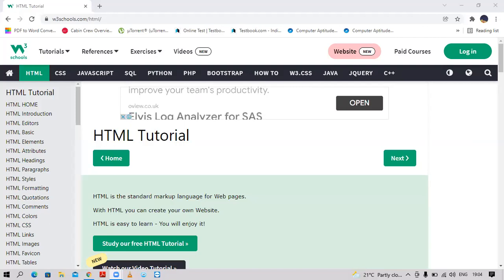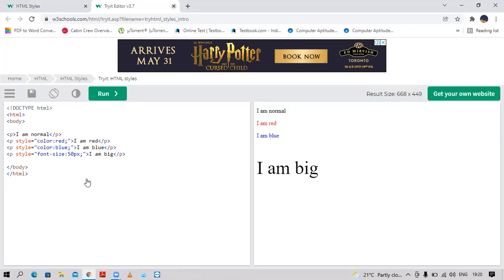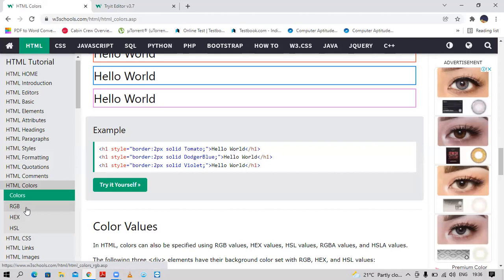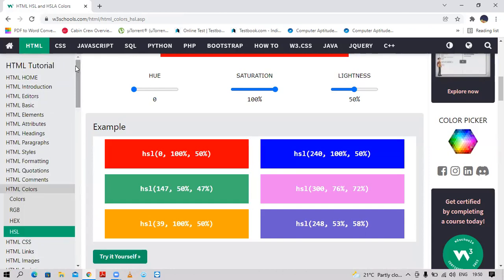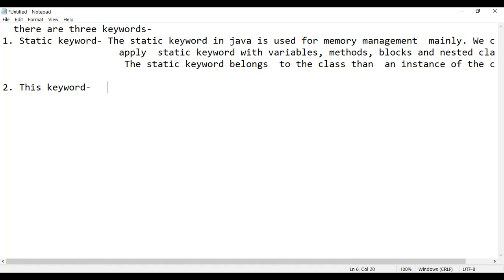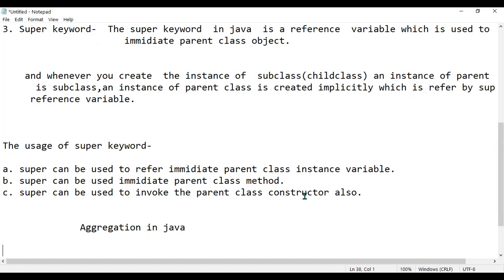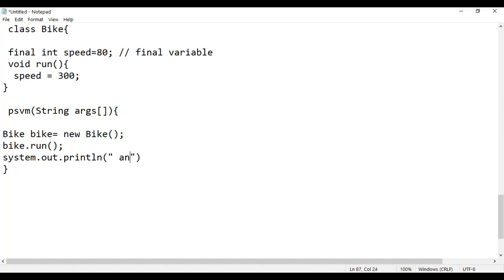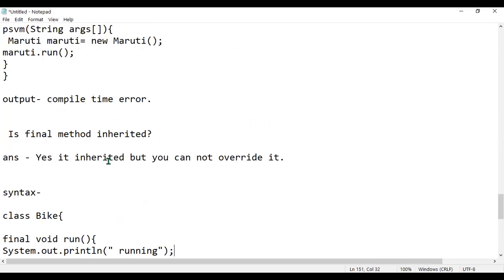Java Training Session 05 of Team 17 | PCS Global | as on 10th Feb 22